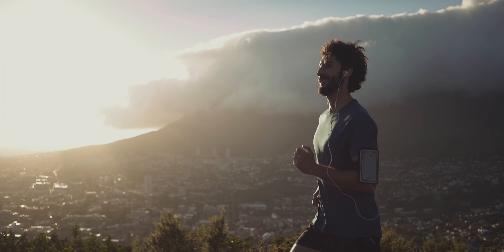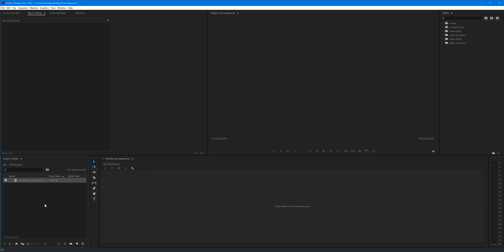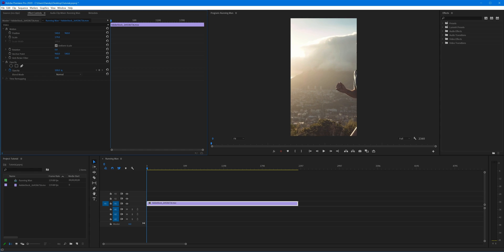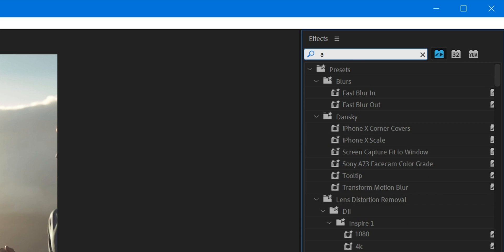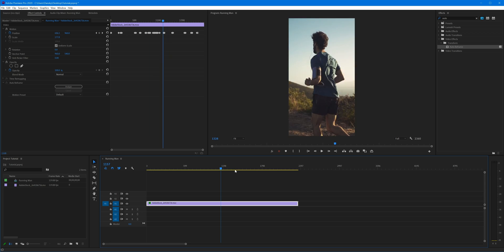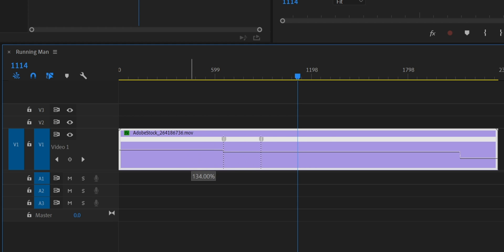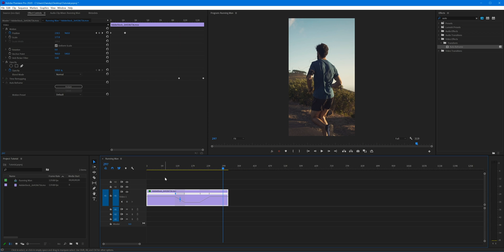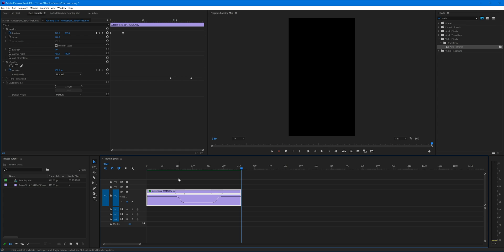The Power of Auto Reframe & Speed Ramping in Premiere Pro